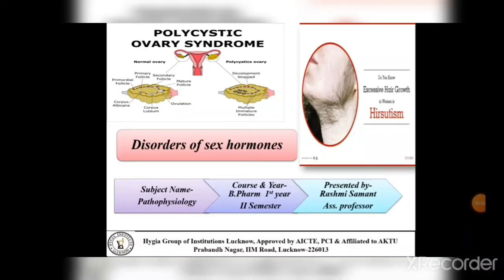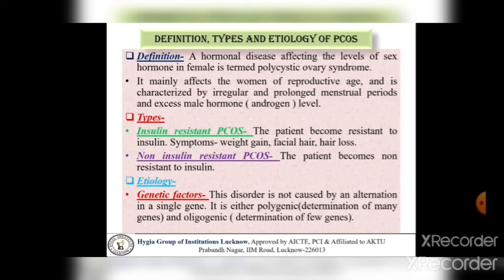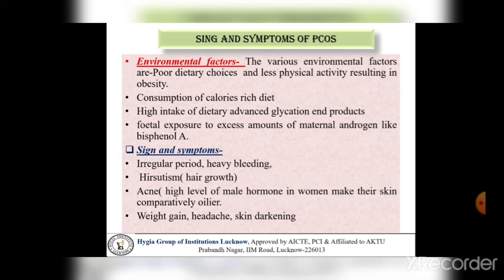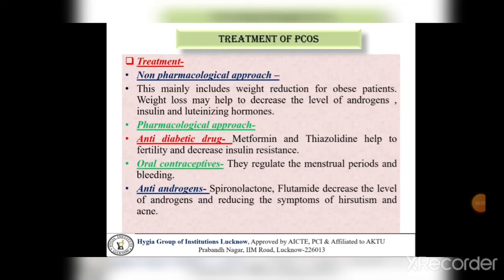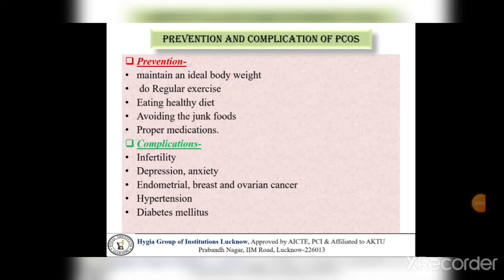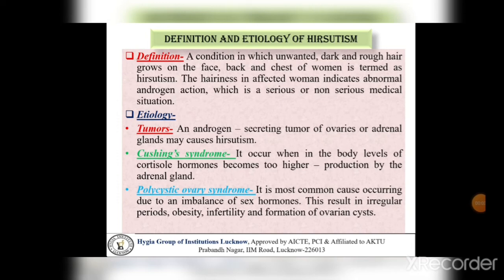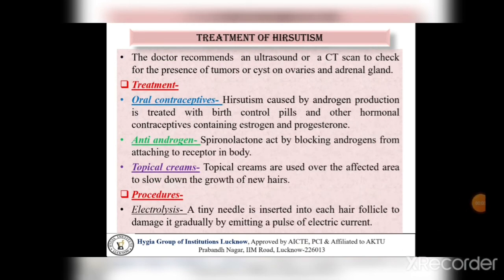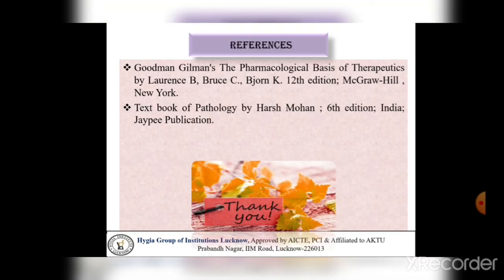Disorders of sex hormones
Pathophysiology of polycystic ovary syndrome and Hirsutism.